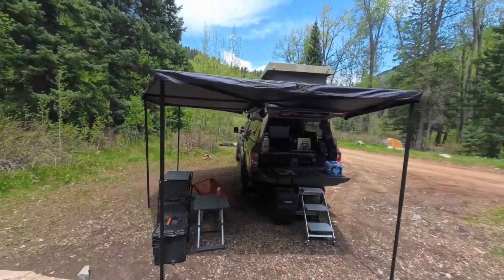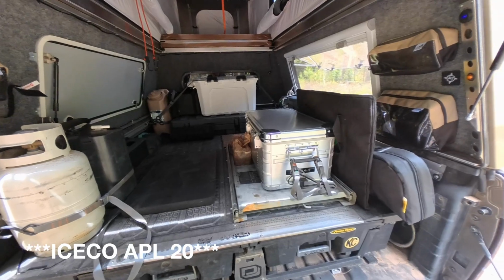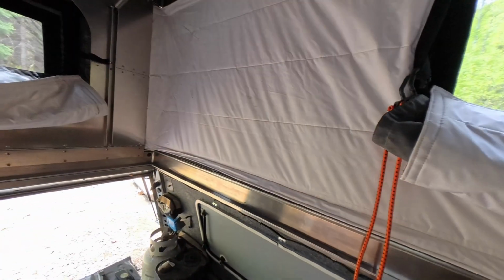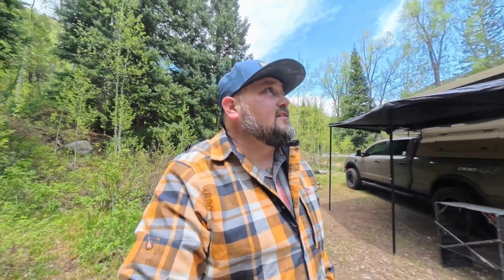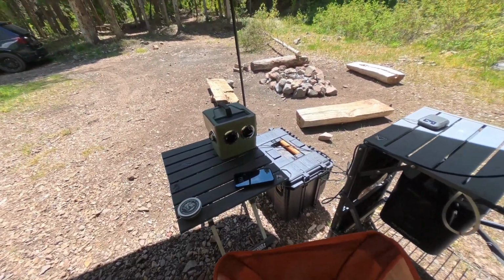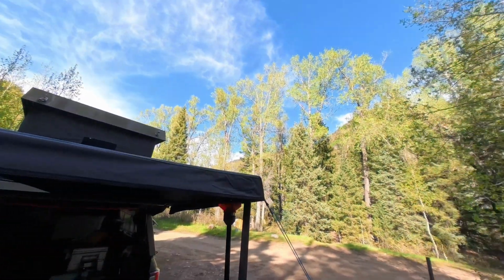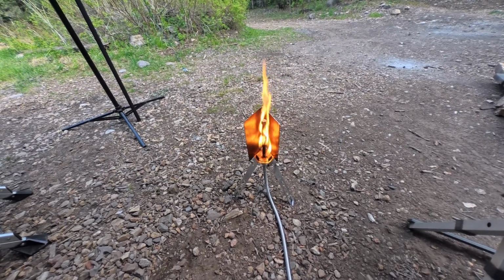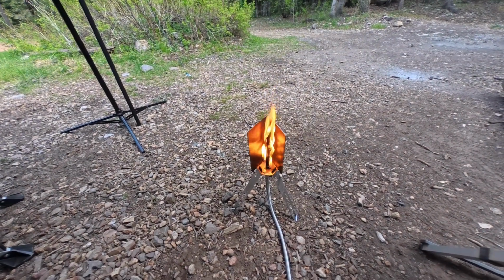AT Overland New Setup!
Camping in La Plata Mountains Colorado with My 2021 Nissan Titan XD with a New Setup. AT Overland Atlas shake down run.